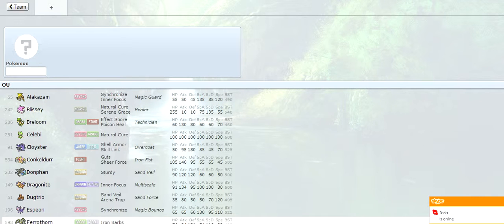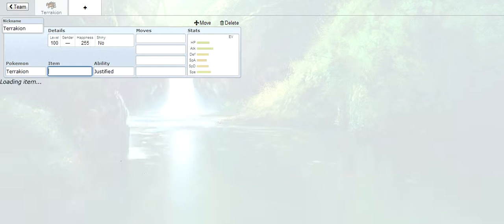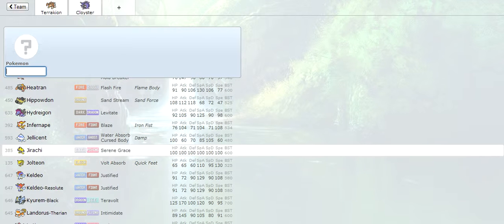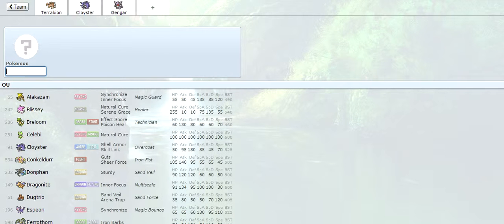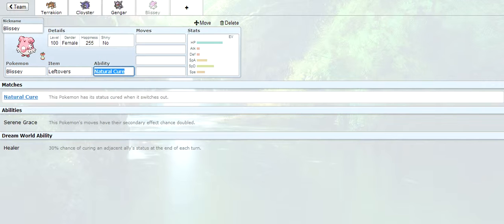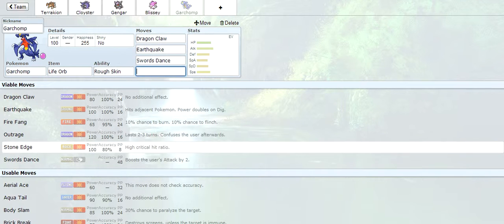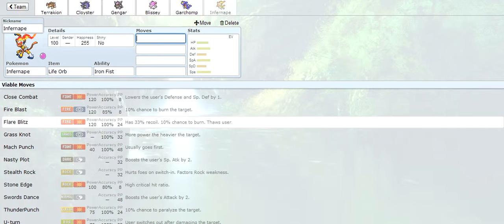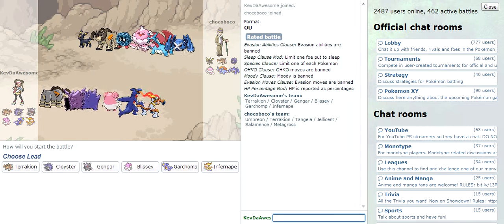Team making tutorial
This is how I make teams on Pokemon Showdown or any other Pokemon online battling i.e. Pokemon Online.
It might not work for you but it works for me so I suggest you try it :)
If you are a beginner I suggest you try Marriland team builder